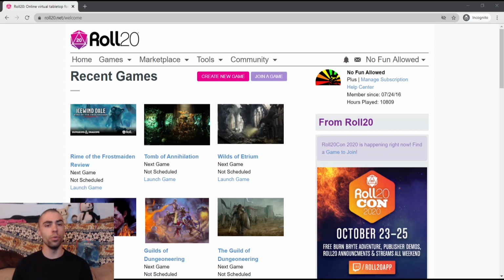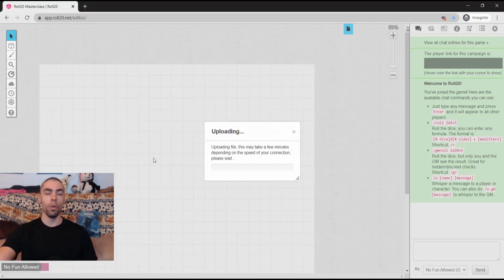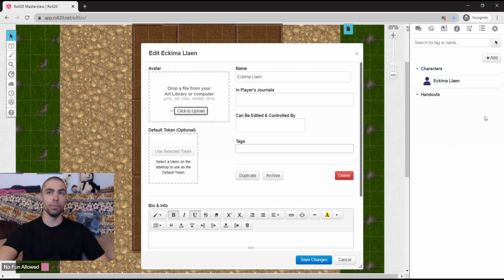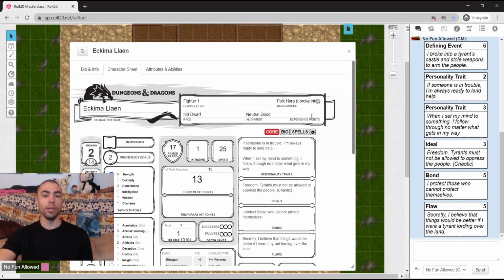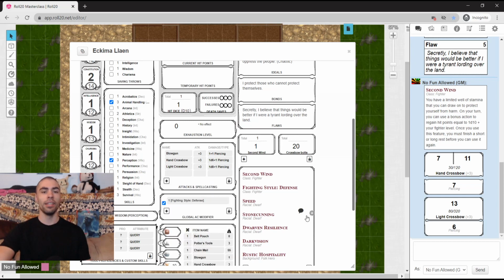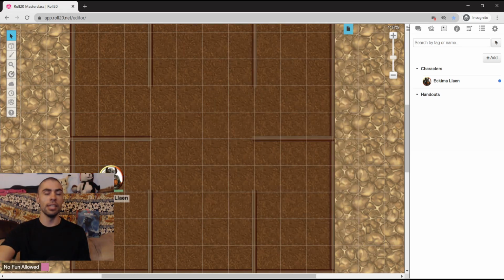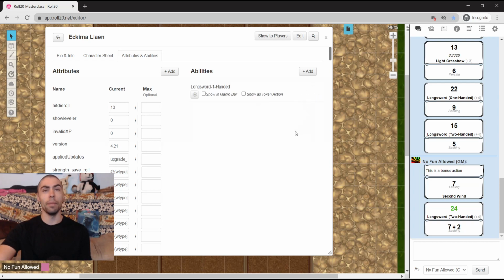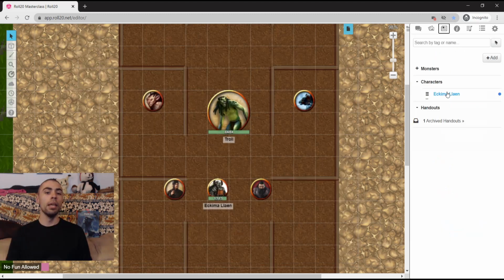Roll20 Masterclass: Creating Characters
In this series, we go over using Roll20 to its full potential and make this online service work wonders! In this video, we go over making the game, adding your own maps, and making character sheets with tokens that can make rolls just from the token!

0:00 Intro to Roll20
1:46 Creating the Game
4:34 Audio and Visual options in the game
7:48 Adding and customizing maps
11:09 Adjusting the Grid
15:00 Creating Character Sheets
19:23 Using the Charactermancer
24:01 Adjusting your attack rolls
28:52 Adding Exhaustion to the character sheet
29:46 Adjusting weapon attacks and adding items to the sheet
33:08 Adding abilities that roll dice
34:40 Customizing and Saving tokens to the sheet
40:39 Minimizing sheets and Zooming in and out
42:00 Adjusting HP and Adding Token Actions
49:30 Initiative Tracking
52:23 Outro